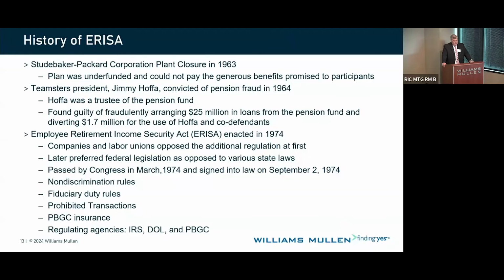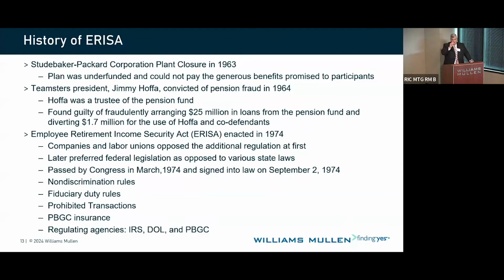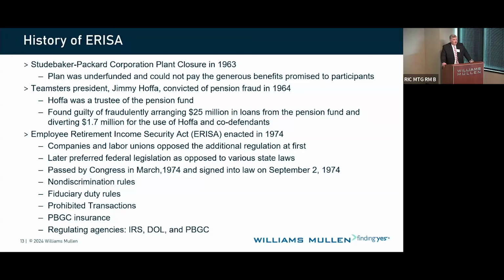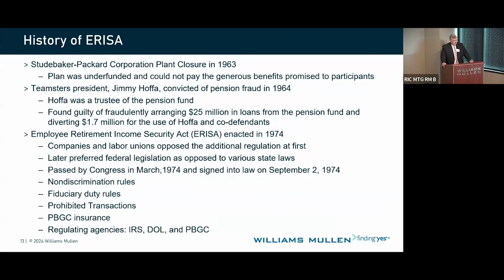2024 Benefits Forum: History of ERISA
The 2024 Benefits Forum, hosted by Williams Mullen, commemorated ERISA’s 50th anniversary and reviewed the past, present and future of this pivotal legislation.

Watch Brydon DeWitt's presentation on the History of ERISA here.

To learn more and see additional presentations from the 2024 Benefits Forum,